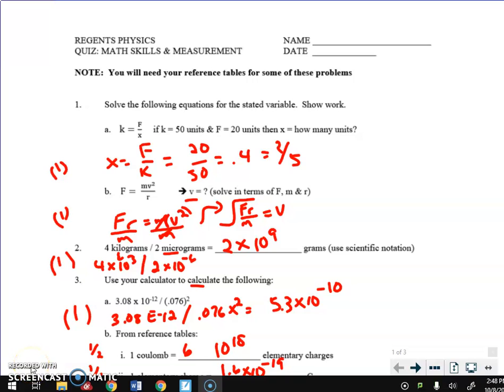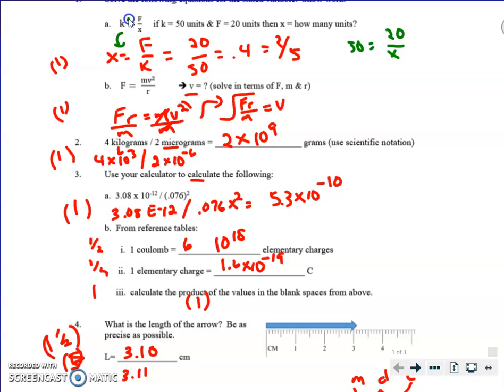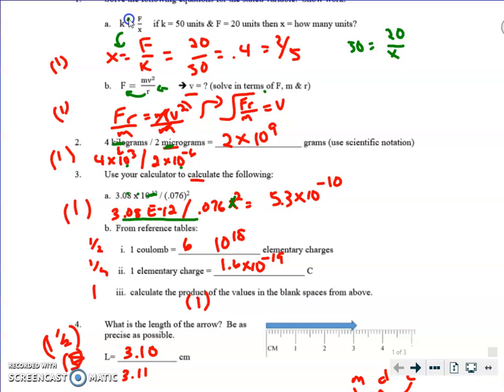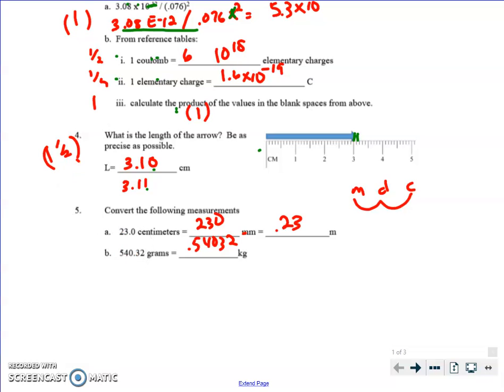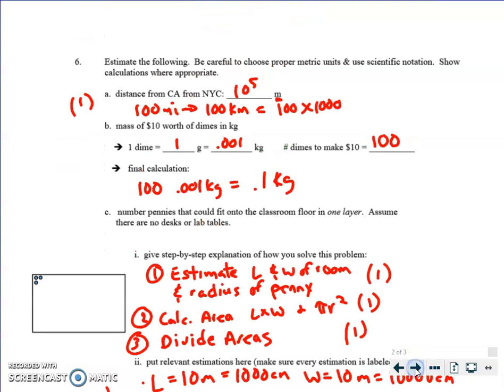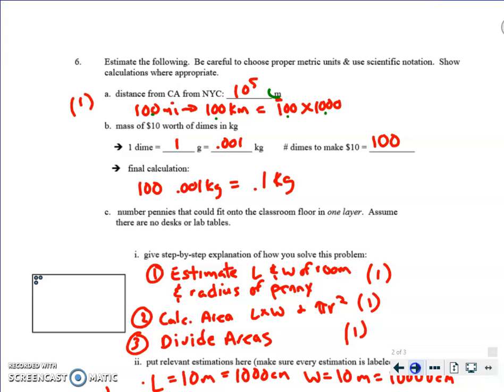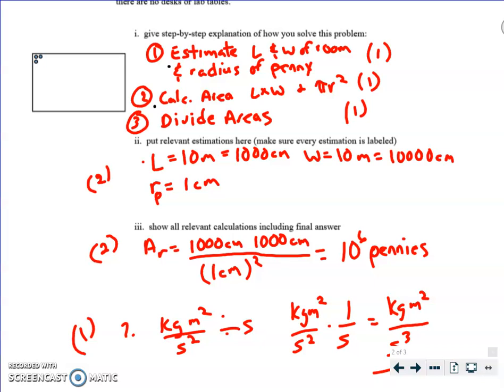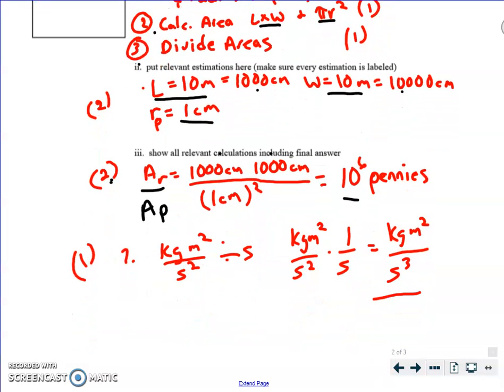quiz measurement skills solutions